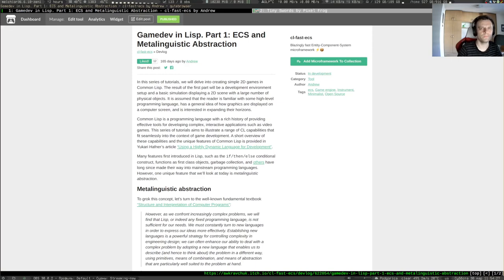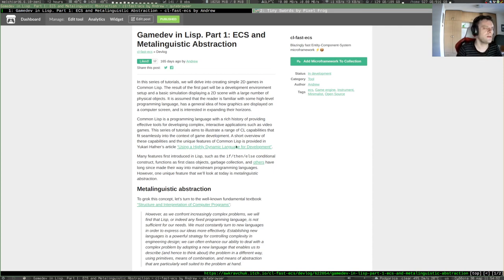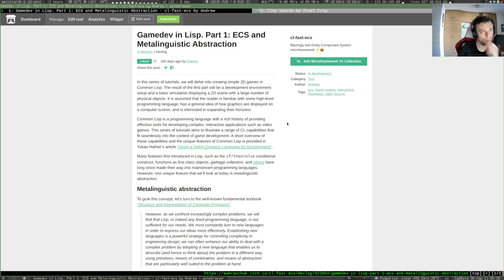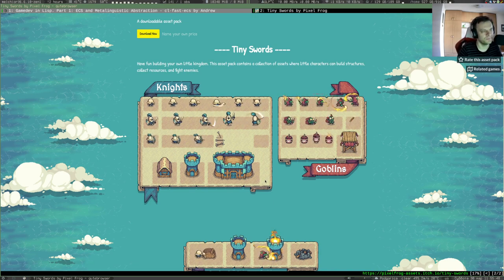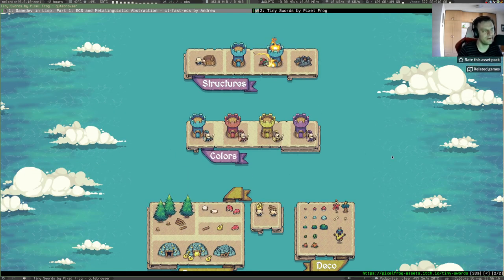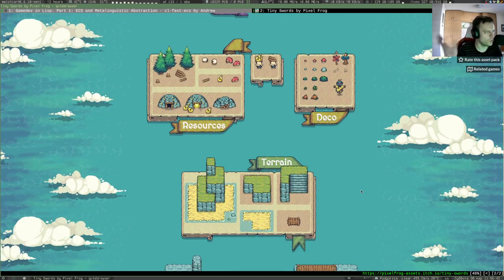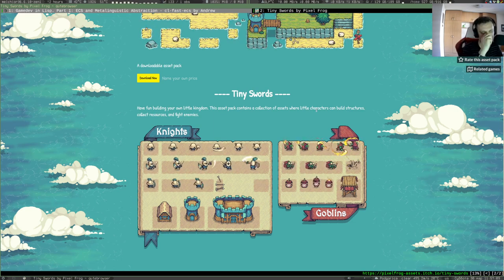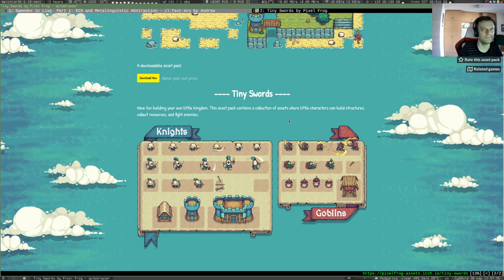LISP Game Engine devlog #8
Bi-weekly devlog of my Common Lisp-based game engine.